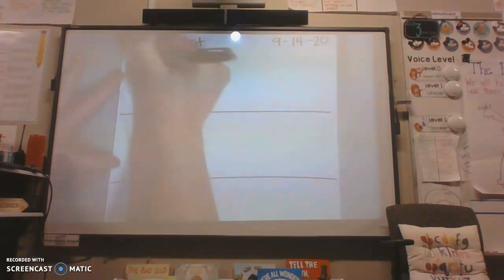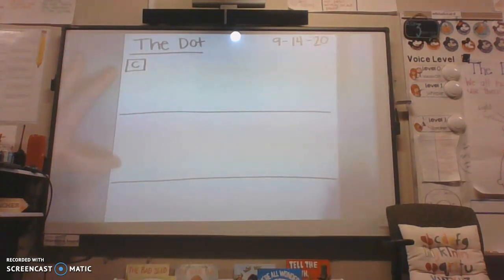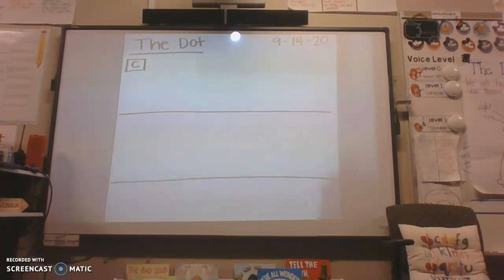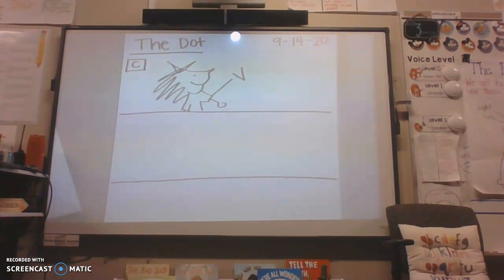Story Elements: Character